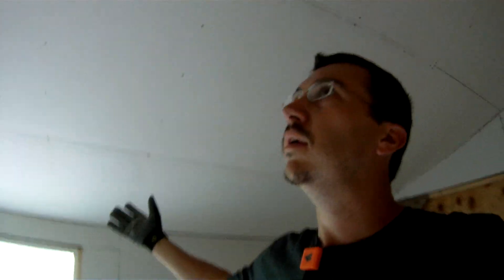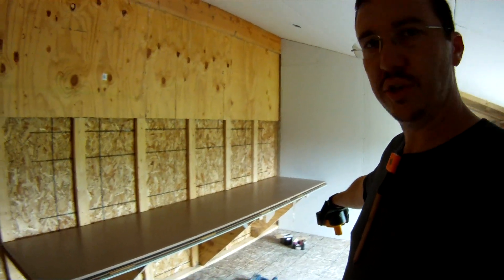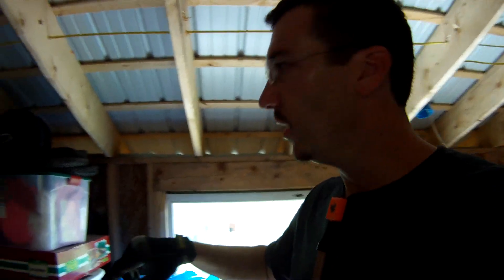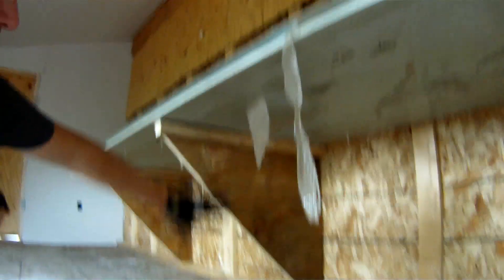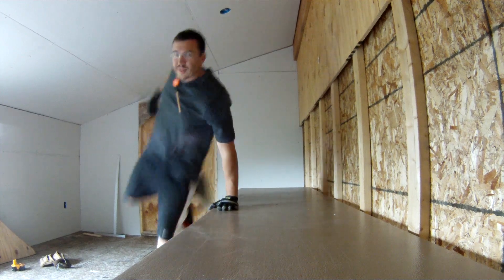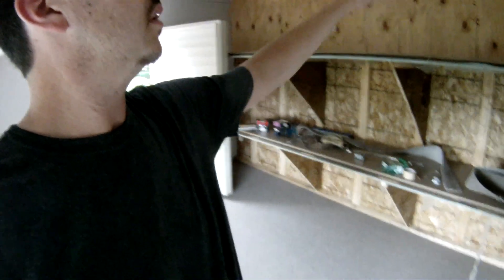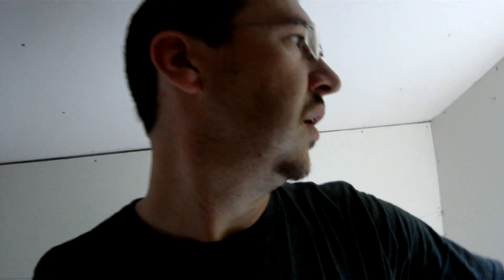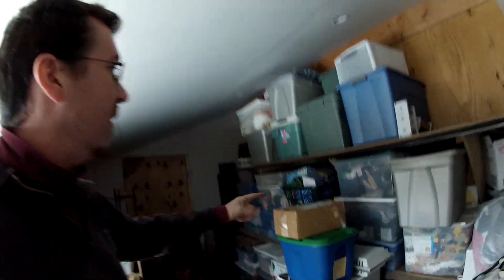Building Shelves in the Storage Room - 93 - My DIY Garage Build HD Time Lapse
This isn't really a how to build shelves video, but i illustrate how I built mine and I stand on them...so they're strong!